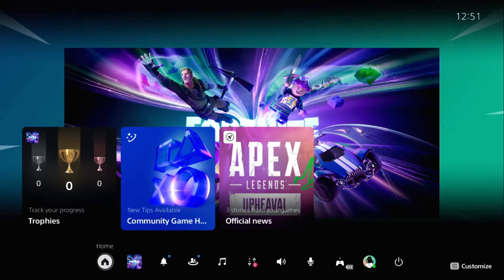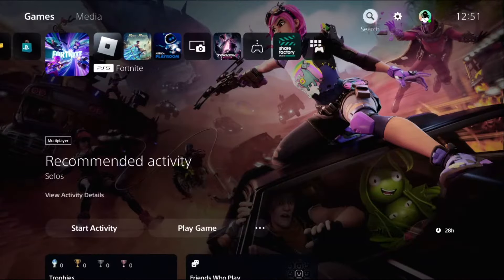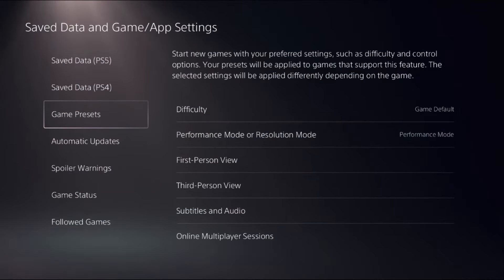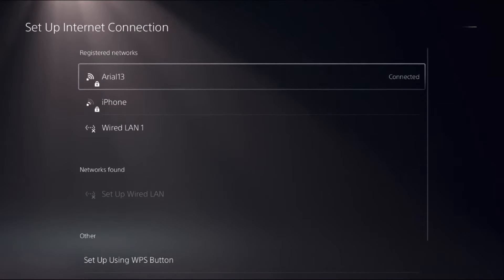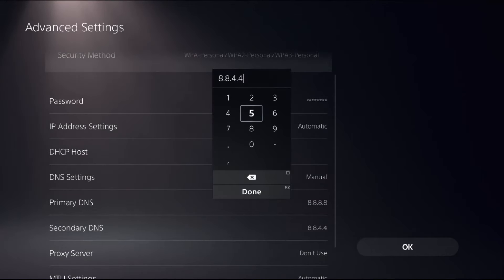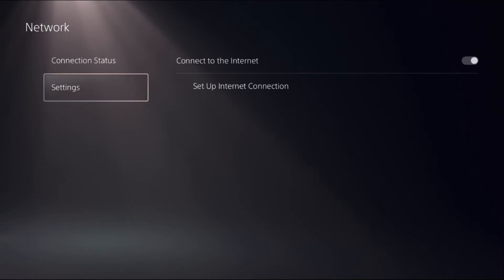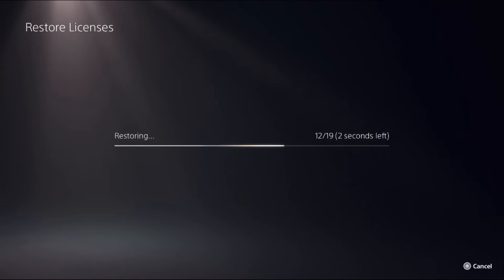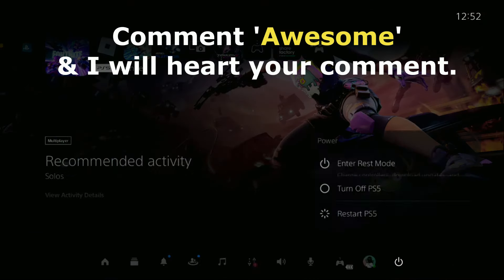How to Get 120 FPS on Fortnite PS5 on a 60hz TV [ BEST METHOD ]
How to Get 120 FPS on Fortnite PS5 on a 60hz TV

Getting 120 FPS on Fortnite PS5 on a 60Hz TV requires understanding and optimizing your gaming setup. Firstly, ensure your PS5 is set to Performance Mode in the system settings, prioritizing frame rate over resolution. This adjustment unleashes the full potential of your console, pushing it to deliver smoother gameplay at higher frames per second. Secondly, check your Fortnite settings. Set the game to Performance Mode as well, which maximizes FPS while maintaining a competitive edge in gameplay responsiveness. Adjusting visual settings like shadows and effects to lower presets can further enhance FPS without sacrificing much visual clarity. How to Get 120 FPS on Fortnite PS5 on a 60hz TV

Moreover, connecting your PS5 to a 60Hz TV via an HDMI 2.1 cable ensures that you're utilizing the full bandwidth for smoother frame delivery. It's crucial to enable Game Mode on your TV settings to minimize input lag, enhancing your gaming experience significantly. Lastly, staying updated with the latest system and game patches ensures that you're benefiting from optimizations and bug fixes that can further stabilize performance. How to Get 120 FPS on Fortnite PS5 on a 60hz TV